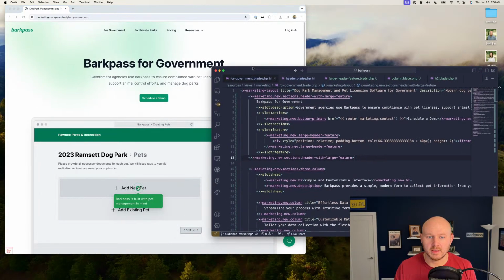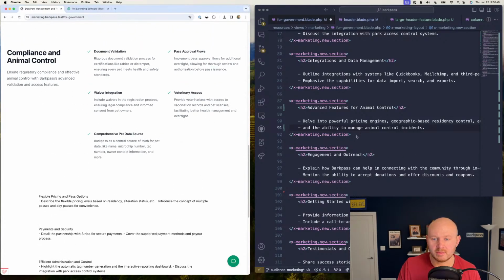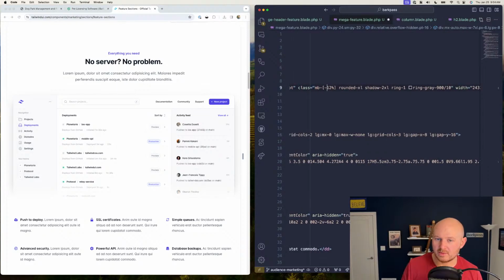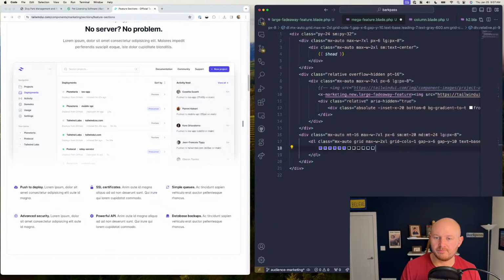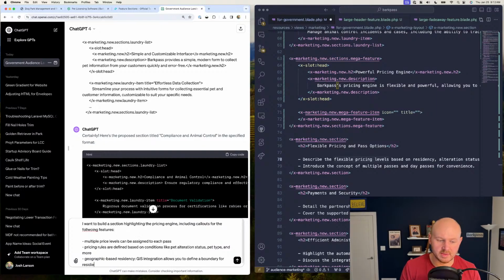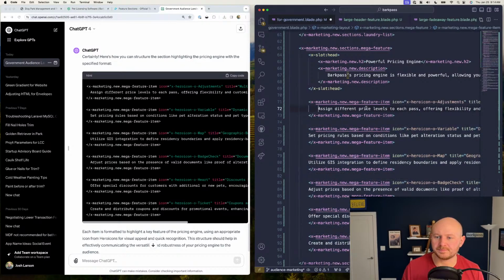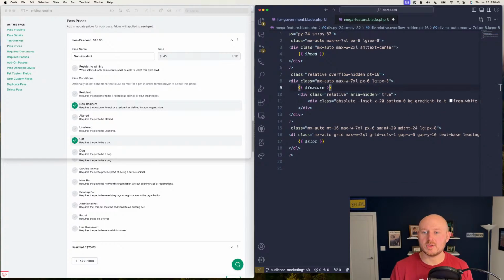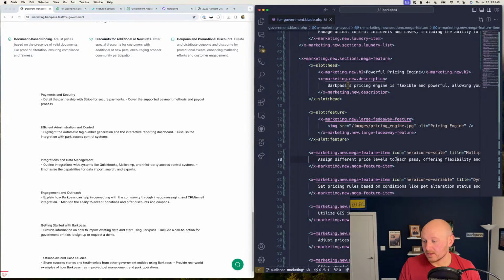Hackin' and Codin'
Josh works on various software things, and you come hang out.